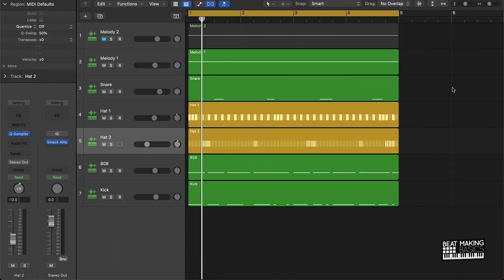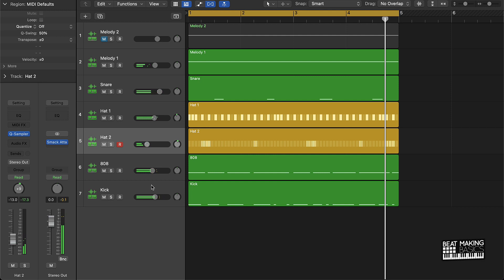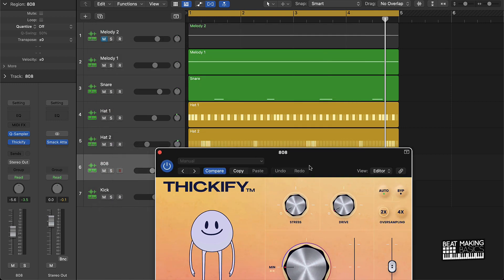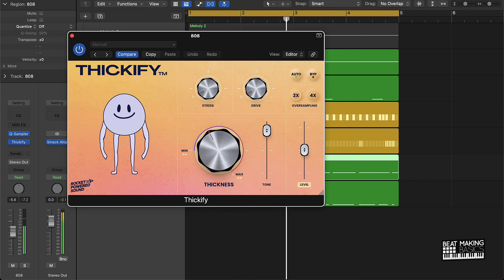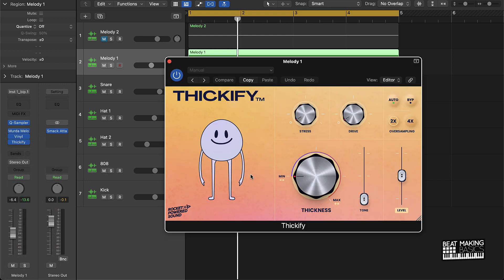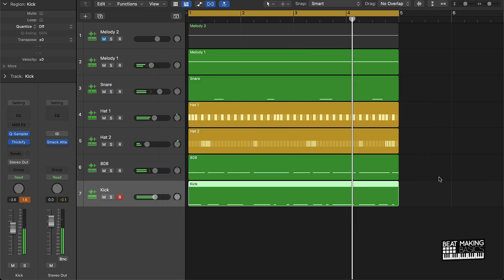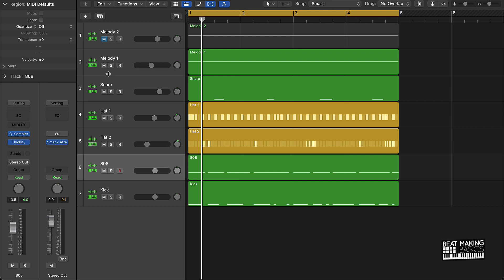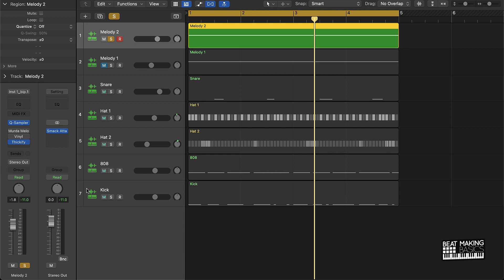How To Make Your Beats Sound Fat And Hit Harder With Thickify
how to make your beats sound fat,how to make your beats hit harder,make your beats hit hard,saturation plugin,saturation plugin logic pro x,thickify plugin,thickify,thickify review,thickify plugin review,thickify walkthrough,thickify tutorial,music production,thickify vst,how to make sounds bigger,rocket powered sound plugin,mixing,audio engineering,thickify vst review,logic pro x,logic pro x tutorial,beat making basics,rocket powered sound,plugin,plugins